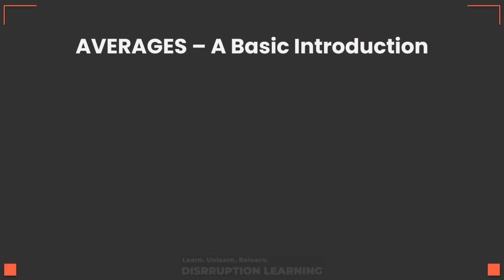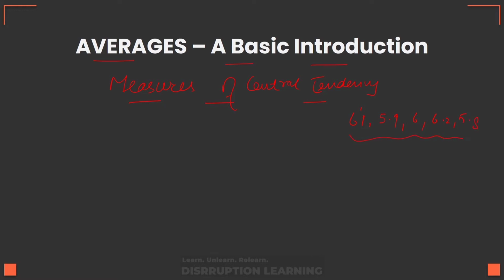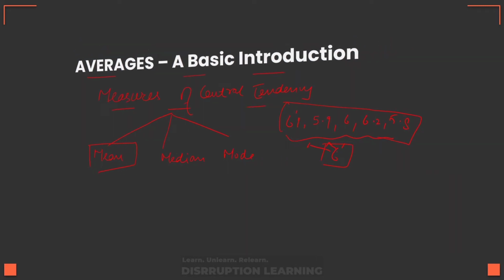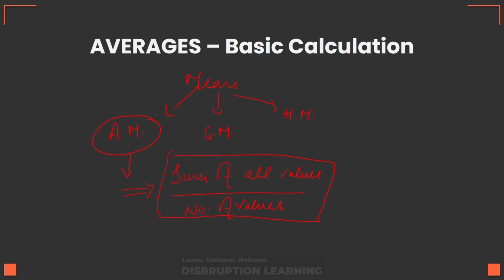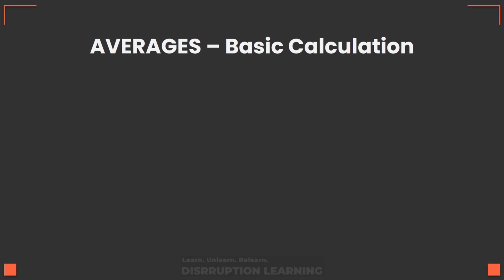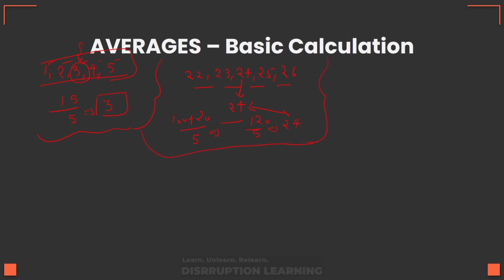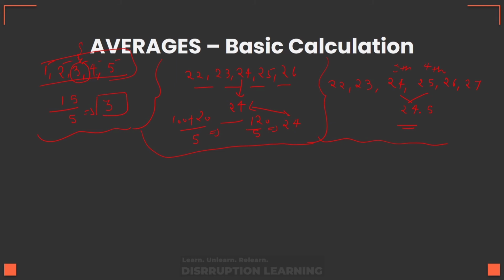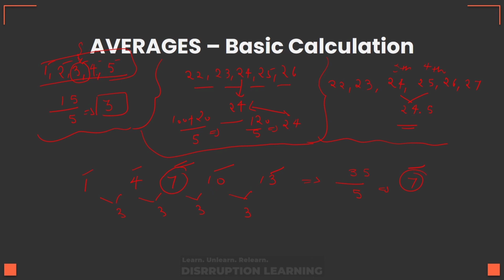Understanding Averages - Episode 01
Continuing our video series on Basic Aptitude Topics, we present you a series of 4 videos on the topic of Averages. The goal, as always, is to keep the videos short, crisp and concise, but not to compromise on anything important.

Watch the series of 4 videos to understand the concept completely.